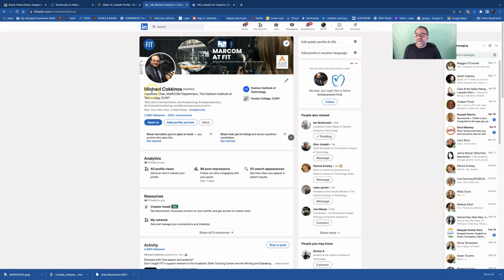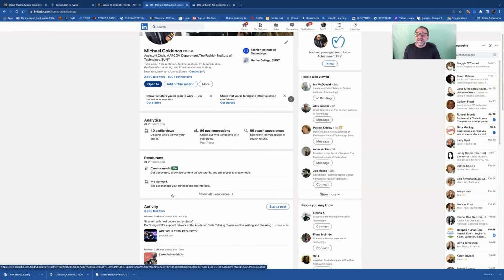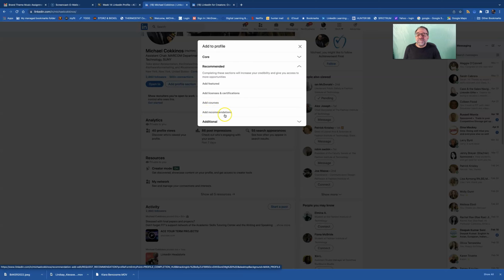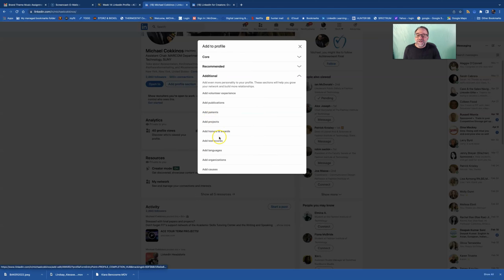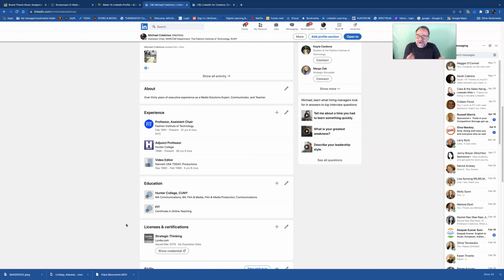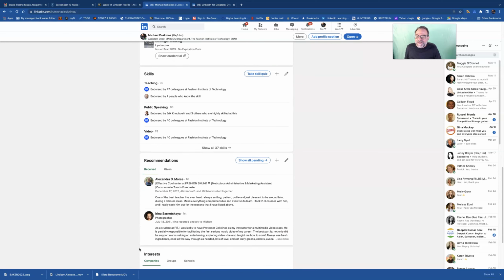Optimize Your LinkedIn Profile